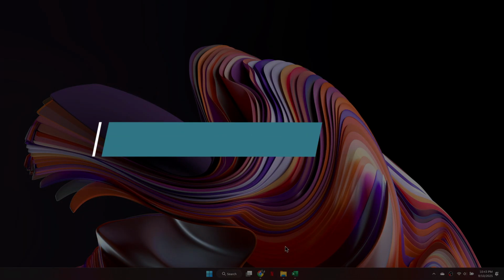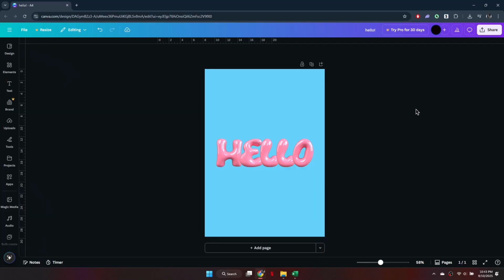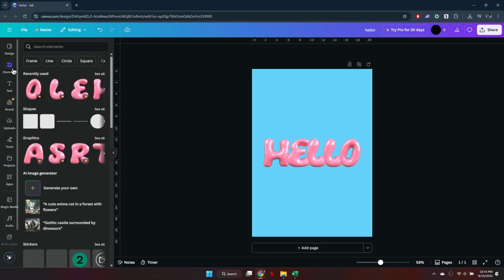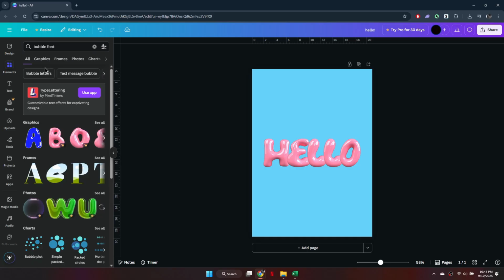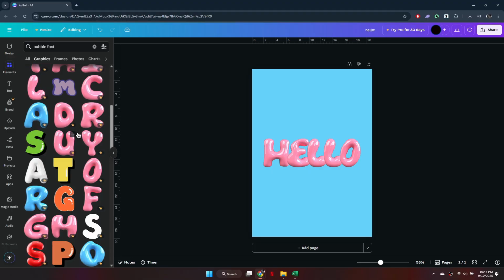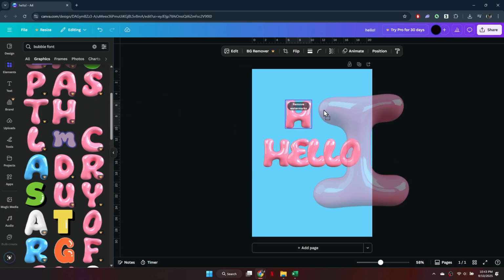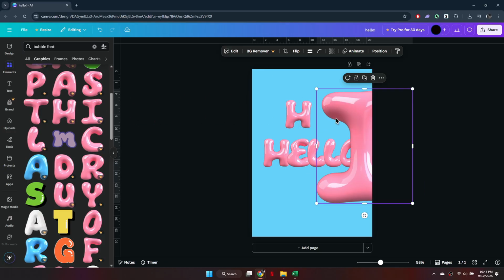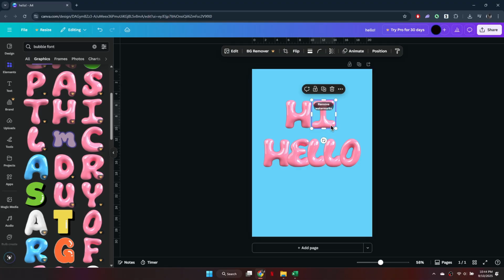How to Use Bubble Font in Canva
Want to make your Canva designs stand out with bubble-style fonts?  In this video, I’ll show you how to use bubble font in Canva, so you can create fun, bold, and eye-catching designs. Perfect for posters, social media, and creative projects!